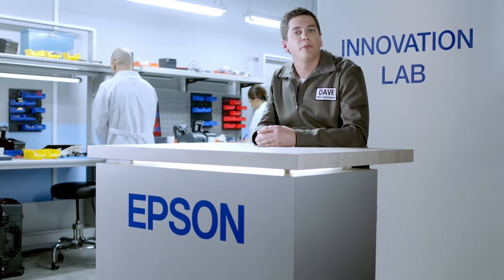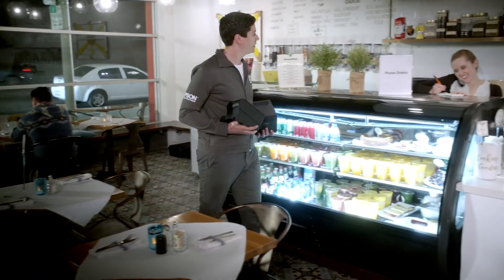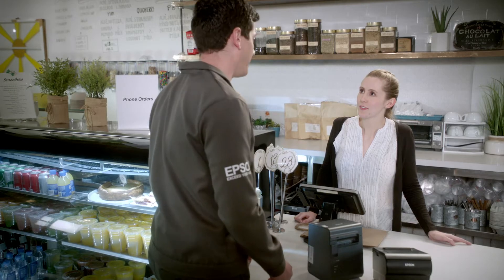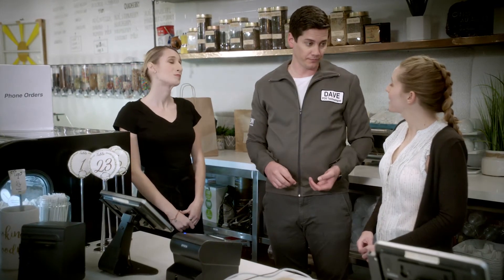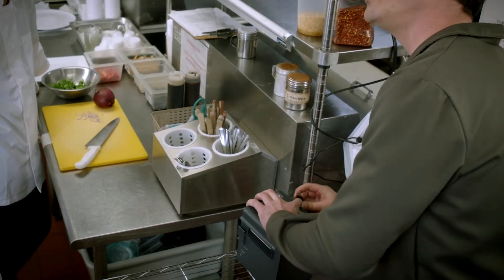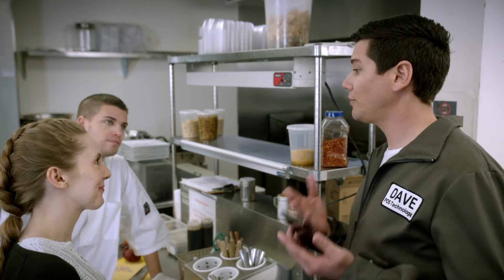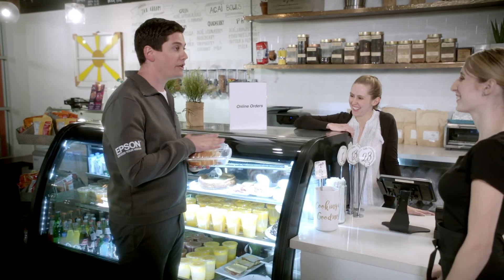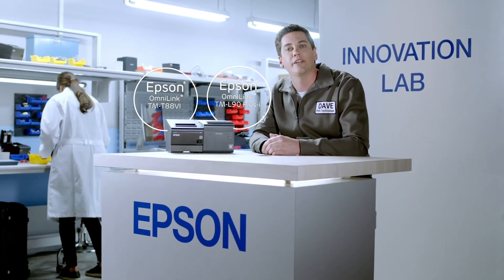We’ve Got an Answer for That | Deli streamlines online ordering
Epson OmniLink solutions helped this deli owner streamline her online ordering process, without having to upgrade her current POS system. With OmniLink printers and Server Direct Print technology, she can easily receive online orders, send them to the kitchen and print a label for more efficient order fulfillment.